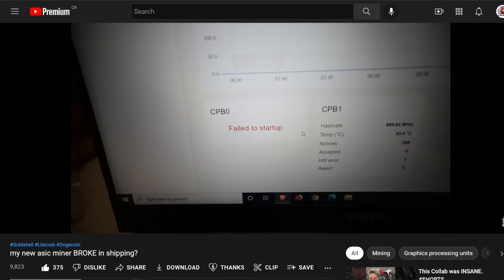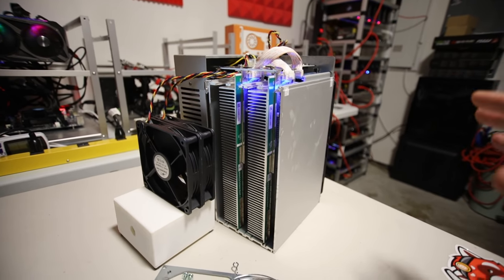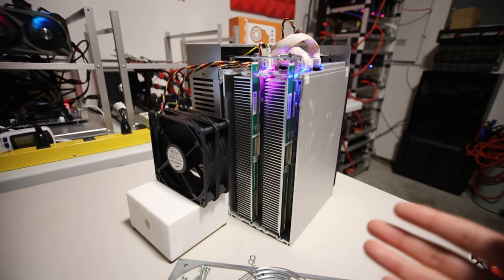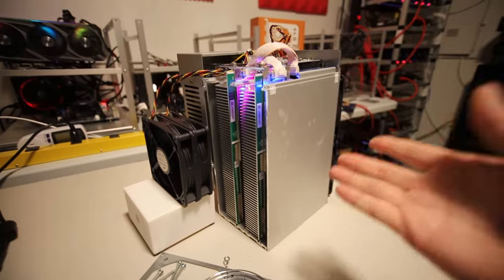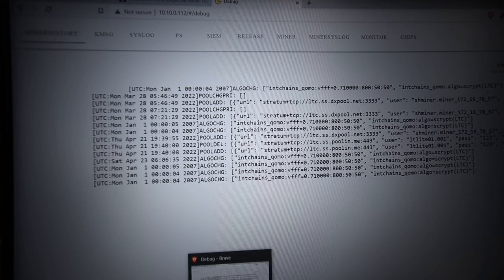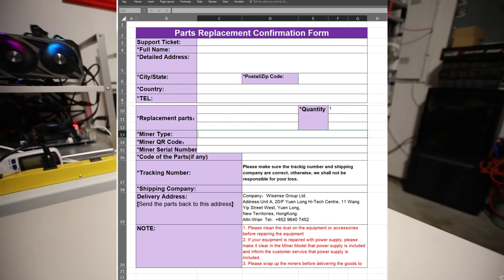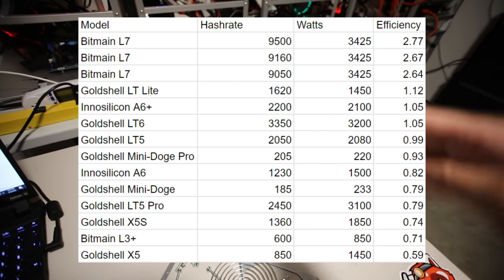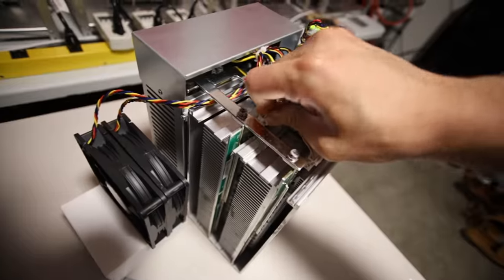GOLDSHELL RESPONDS...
120GB SSD Hard Drive (PAID LINK)
7" Portable Monitor (PAID LINK)